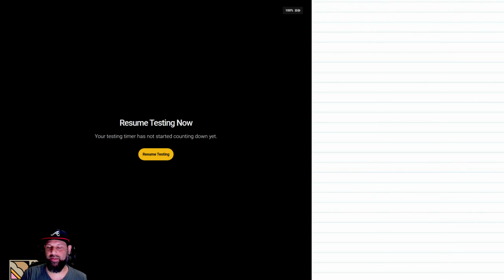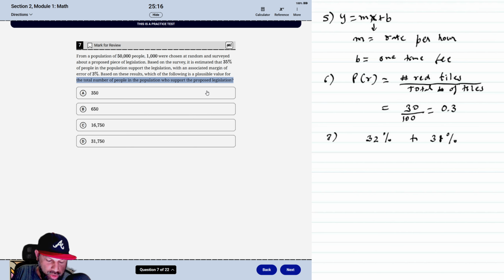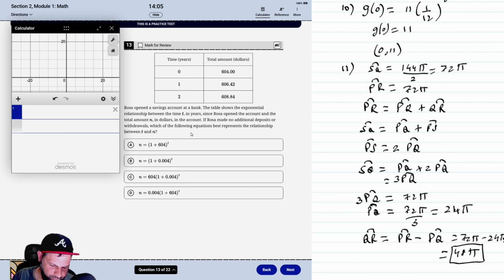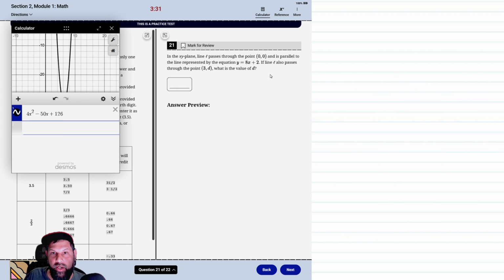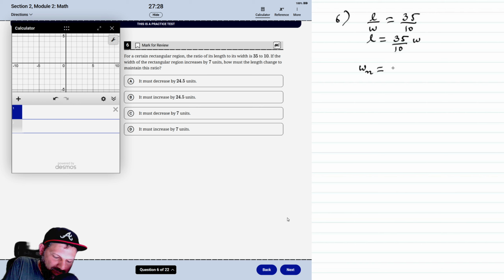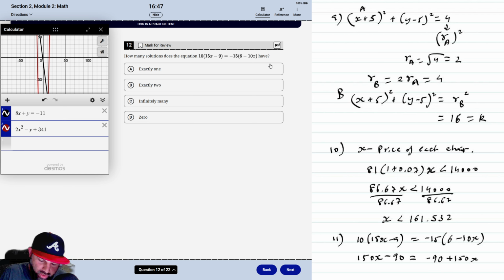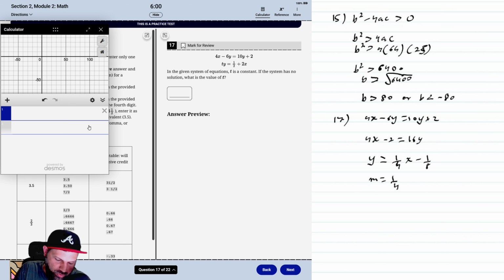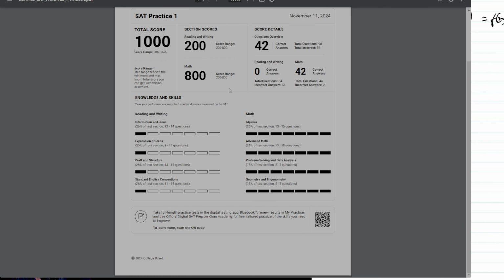Solving SAT Math Practice Test in the Bluebook App and Getting 800 On the First Try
In this video, I complete both modules of SAT Math Practice Test 1 in the Bluebook app within the allotted time.

The content domains are:
Algebra
Advanced Math
Geometry & Trigonometry

TIMESTAMPS
00:00 – Introduction
02:59 – Module 1 Problems 1-5
09:24 – Module 1 Problems 6-10
18:19 - Module 1 Problems 11-15
27:39 - Module 1 Problems 15-22
37:01 - Module 2 Problems 1-5
43:22 - Module 2 Problems 6-10
53:26 - Module 2 Problems 11-15
1:03:27 - Module 2 Problems 16-22
1:12:11 – Checking the score